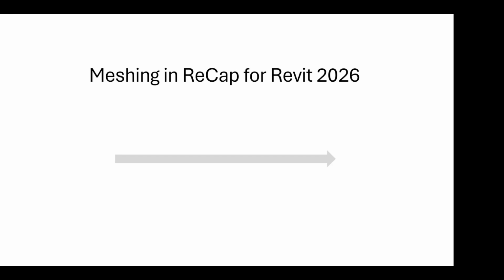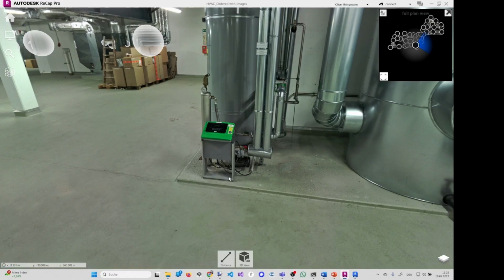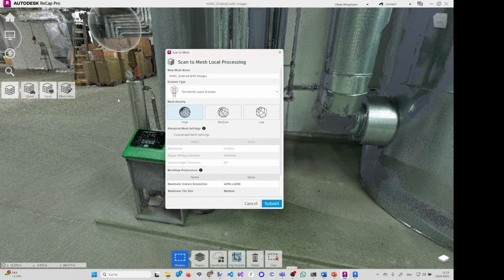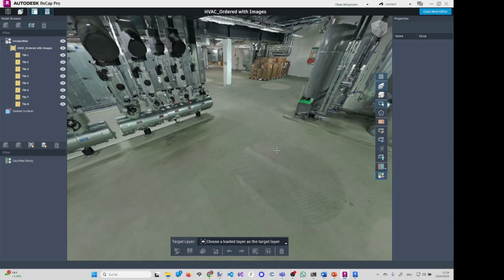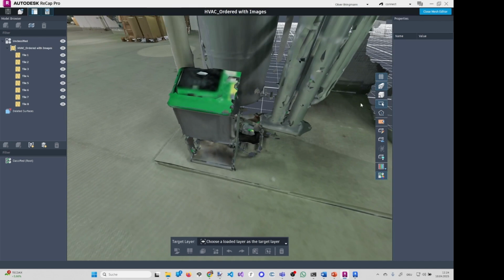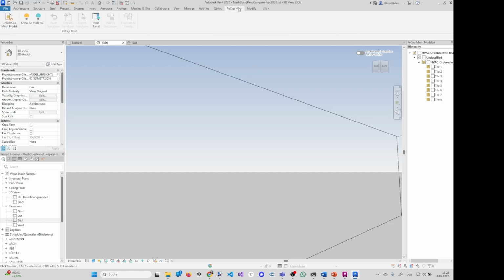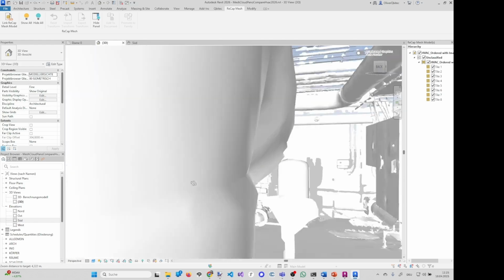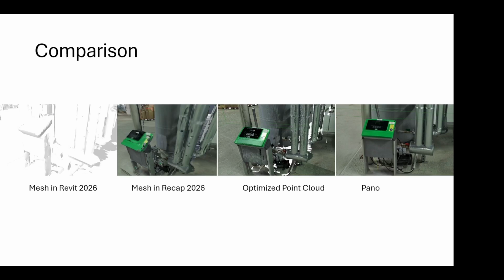Autodesk Revit 2026: The new Scan to Mesh function explained.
How do you create a mesh of a 600 mill point cloud and load it into Revit 2026? Is it worth the effort?